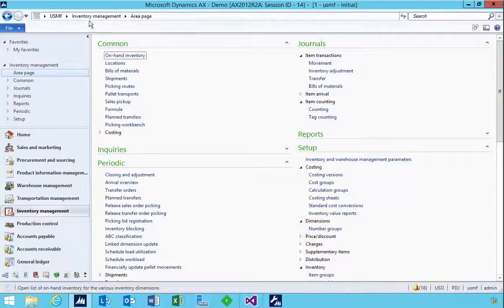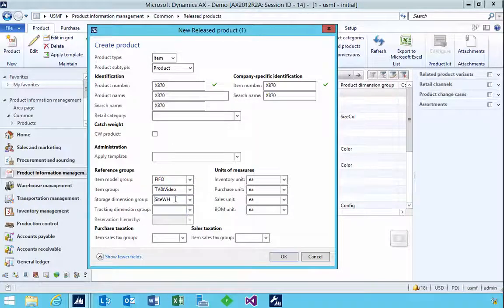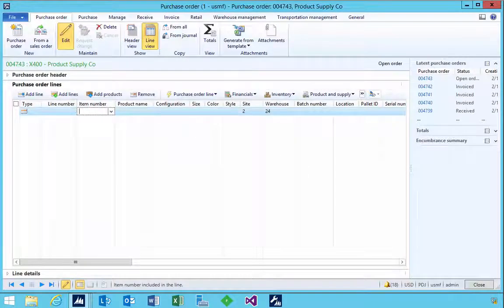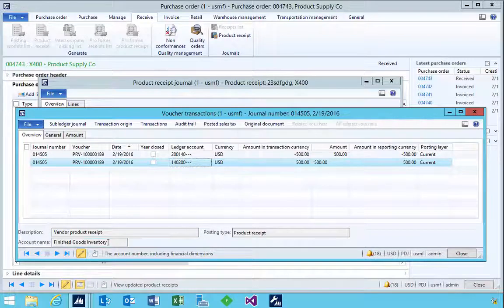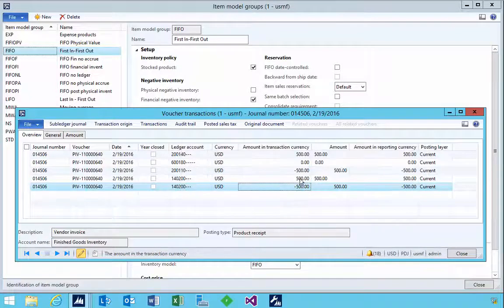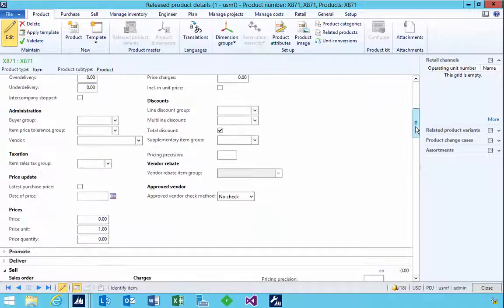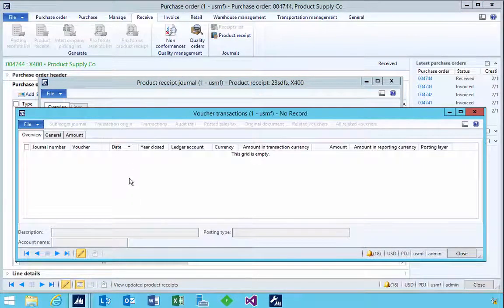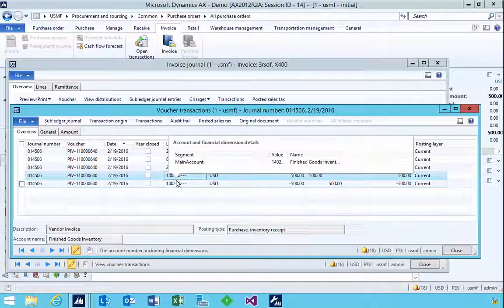Item Model Group Ledger Integration Options Physical And Financial AX 2012 | D365 |AX7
It’s important when you are setting up your inventory to understand the effect of the ledger integration options that are setup on the model group. The model group being attached to the released item which will effect the postings that will happen when working with an item.

There are two events that you need to look at when the goods are physically updated and when they are financially updated. Phyiscal is the result of a purchase receipt in a purchase order for example or a packing slip in a sales process. Financial is the effect of the invoice either the purchase invoice or the sales invoice.

With the physical posting turned on you will get and entry like this on a purchase receipt, which is th physical voucher

CR – Purchase accrual account.
Liability.
This is the future liability for the AP that will happen when the invoice comes in.
DR – Inventory Account.
Asset
This is the asset to record the arrival of the inventory into the company.
When then purchase invoice is posted you will get two entries which is the financial voucher.

CR – Inventory account.
Asset
This reverses the accrual posting that was done on the purchase receipt.
DR – Purchase accrual account
Liability
CR – Accounts payable
Liability
This is the amount we owe the vendor for the purchase.
DR – Inventory account.
This is the recording of the asset for the inventory.

For the sales side here is the effect for the packing slip which is the physical voucher.

CR – Inventory account.
Asset.
This is the reduction in inventory for the goods going out. This is done at the cost amount that is the running average cost.
DR – Expense account
Expense
This is a accrual for the COGS that will happen when the invoice is posted.
When the sales invoice is posted then you will get the following posting, which is the financial voucher.

CR – Inventory account.
Asset
This is the reversal of the accrual that happened on then packing slip
DR – Expense account
Expense.
This is reversing the accrual that happened on the packing slip.
CR – COGS
Expense
This is the recognition of the expense for COGS. This is at the cost amount that is the running average.
DR – Inventory account
Asset
This is the reflection of the reduction of inventory. This will match the COGS posting amount.
CR – Sales Revenue
Revenue
This is the recognition of the sale.
DR – Accounts receivable
Asset
This is the amount the customer now owes for the on-account purchase.

Here is a quick walk through in the product.